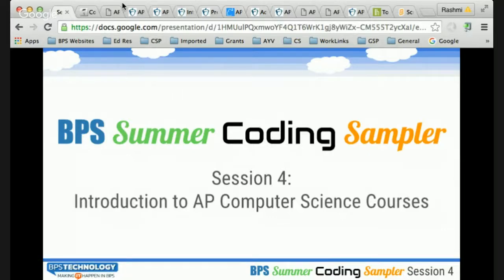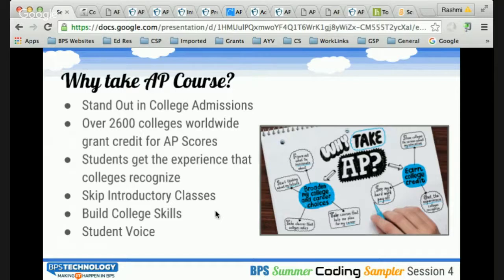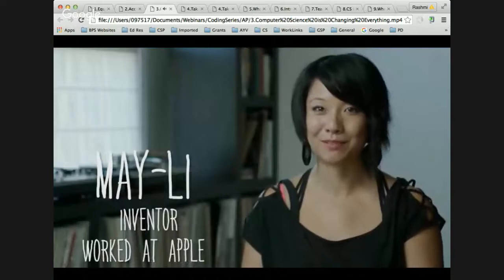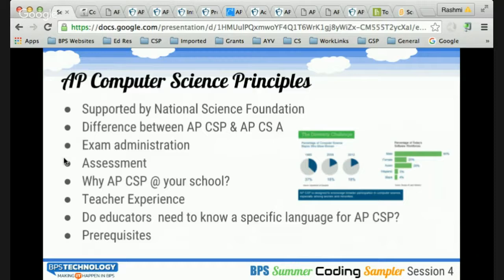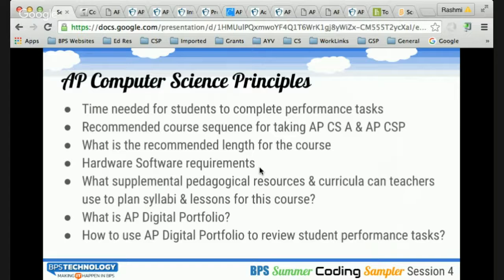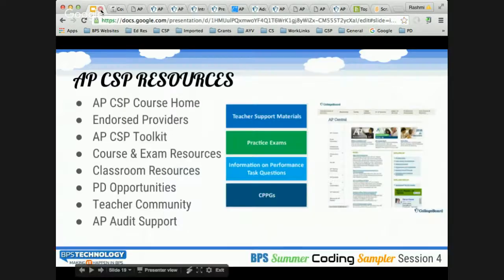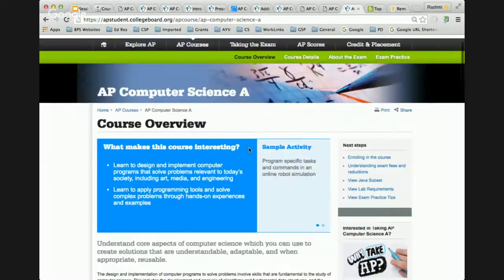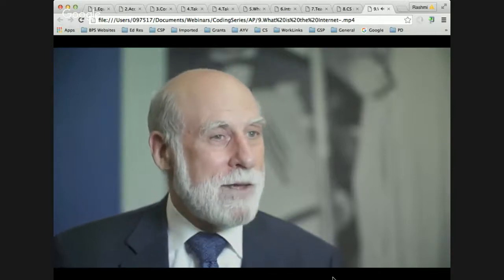BPS Summer Coding Sampler Session 4 (Intro to AP Computer Science Courses)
This session will give you an overview of the two AP offerings for Computer Science.The new AP Computer Science Principles course will complement AP Computer Science A and will focus on the fundamentals of computing, including problem-solving, large-scale data, the Internet, & cybersecurity The AP Computer Science A course and exam focus on computing skills related to programming in Java.